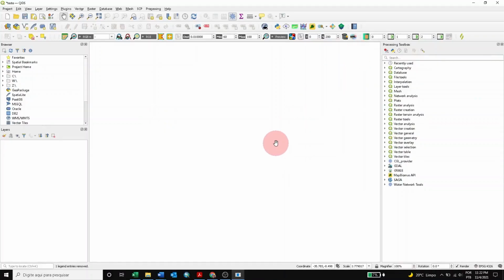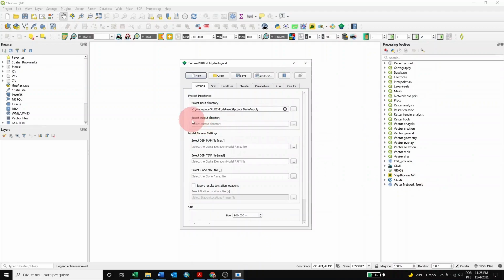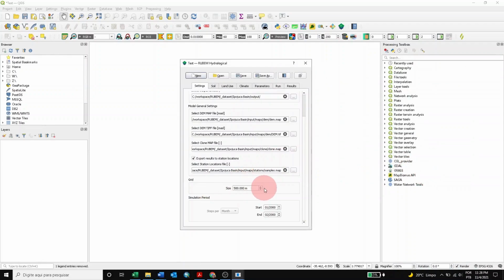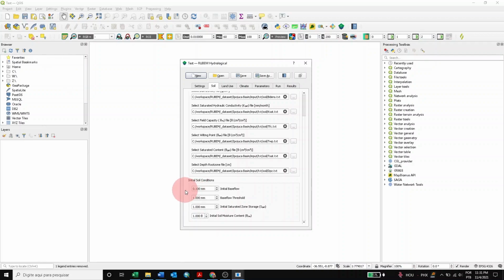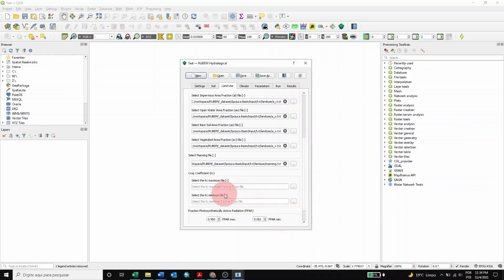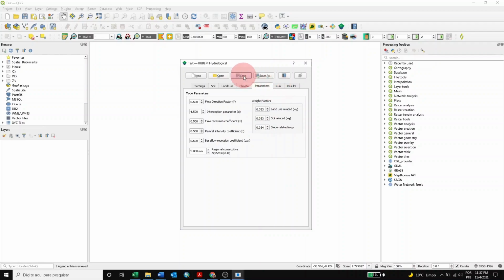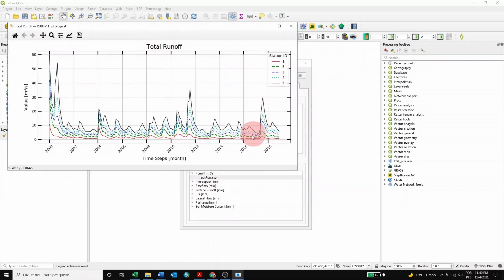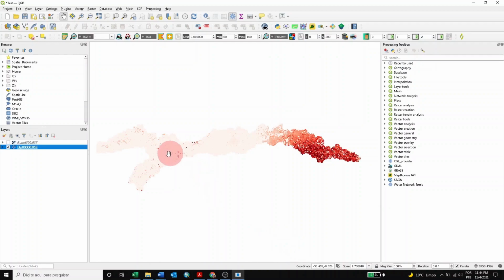RUBEM Hydrological: QGIS plugin model application tutorial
Step-by-step to model application of the RUBEM Hydrological QGIS Plugin - hydrological distributed model on a monthly basis.

The LabSid developed Team of the RUBEM Hydrological QGIS Plugin present in this video the step-by-step model application of the hydrological distributed on monthly basis. The model allows the Land Use and Land Cover changes, and also the rainfall according to climate changes scenarios as spatial distribution in the watershed.  RUBEM takes into account the water mass balance in the soil layer to recharge, interception, evaporation and runoff.

💧🌎 The LabSid Youtube Channel has research projects developed by the technical team. Here you can find presentations about the softwares developed by the LabSid.

CREDITS
Techinical team: Prof. Arisvaldo Méllo, Camila Billerbeck (PhD candidate), Daniel Pasetti (master degree student), Gabriel Soares (developer), João Tercini (PhD candidate), Ligia Monteiro (researcher), Lina Osorio (PhD candidate), Silvana Susko (researcher), William Vichete (PhD candidate).

Video: William Vichete
Editor: Ligia Monteiro

Acknowledgment: Fundo Patrimonial Amigos da Poli

📩 Laboratório de Sistemas de Suporte a Decisões Aplicados à Engenharia Ambiental e de Recursos Hídricos (LabSid) do Departamento de Engenharia Hidráulica e Ambiental da Escola Politécnica da Universidade de São Paulo

Avenida Professor Almeida Prado, n. 83, Travessa 2 - Prédio da Engenharia Civil e Ambiental
CEP: 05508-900, São Paulo - SP